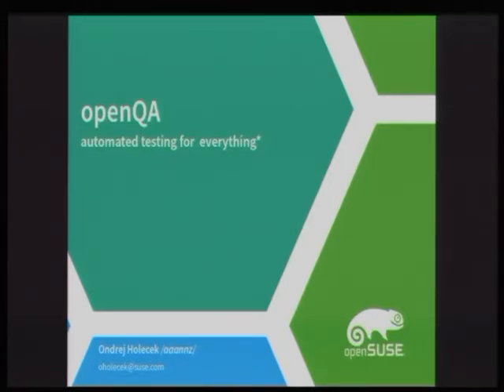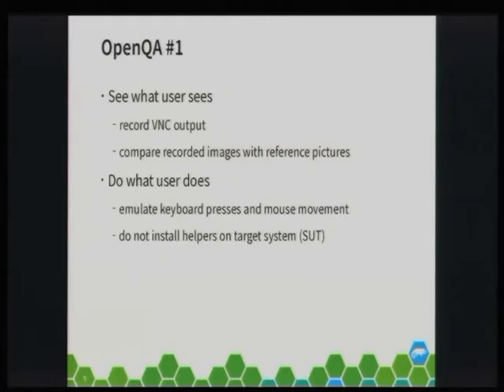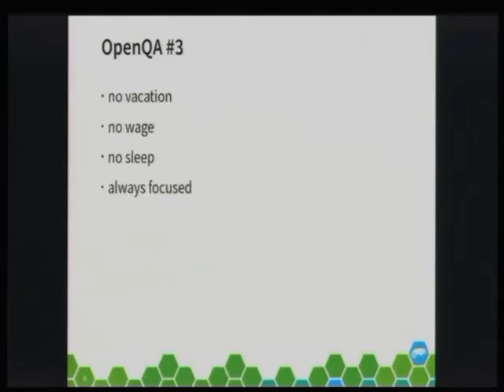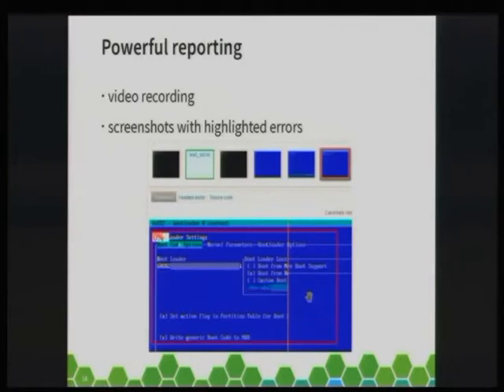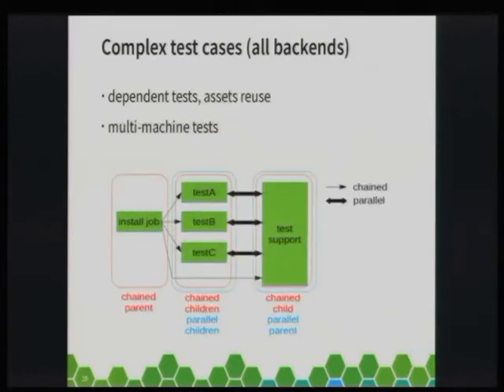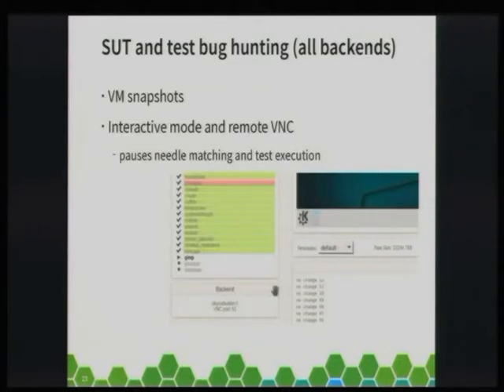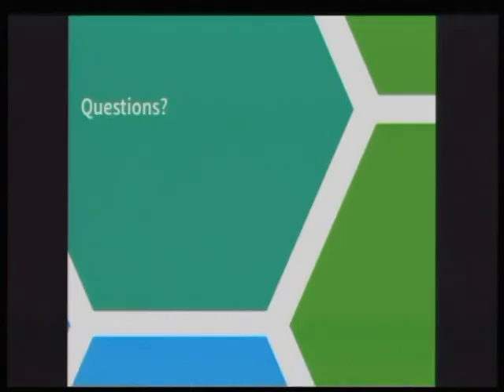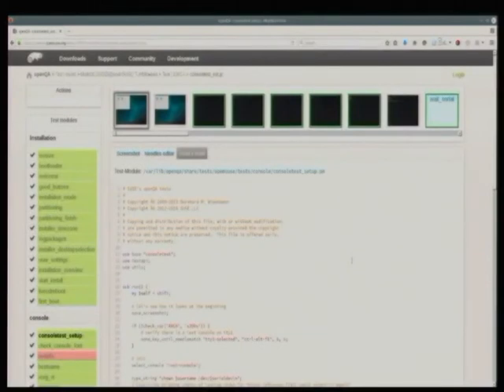OpenQA - Ondřej Holeček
Recent years are marked with increased focus in automated testing. Unit
testing, integration, acceptance, etc. - these approaches are usually a
machine testing machine interface in various stages of development.
OpenQA is OS-level automated testing framework with the focus on testing how
would human worked.
From the boot, though the installation up to individual application testing
for almost any server or desktop operating system.
Come and see what is standing behind successes of openSUSE distributions.